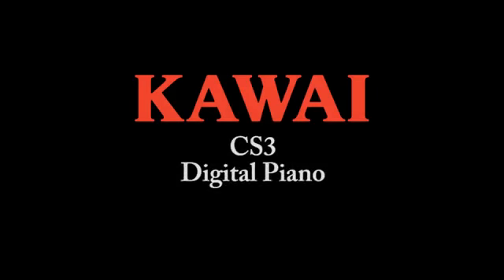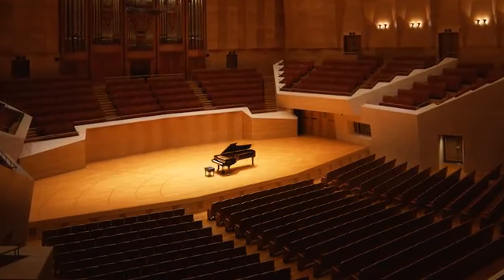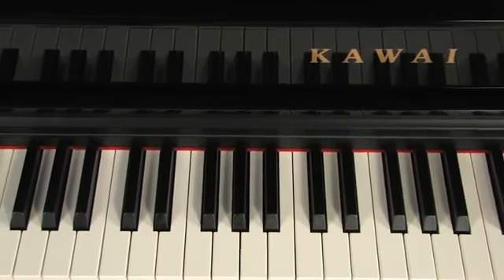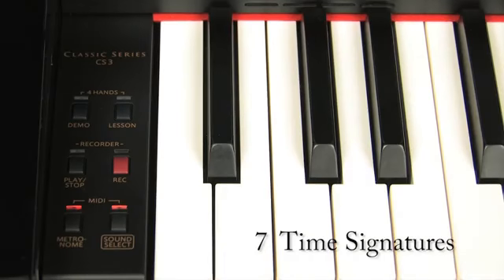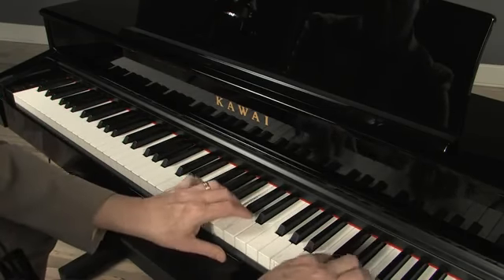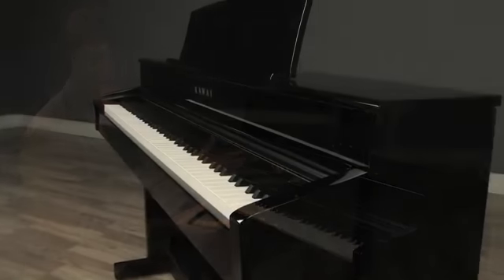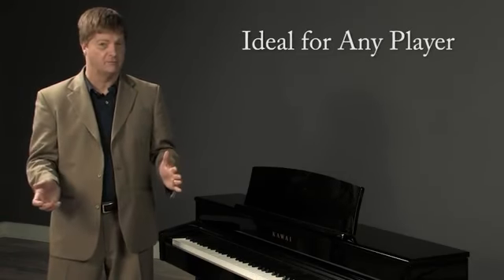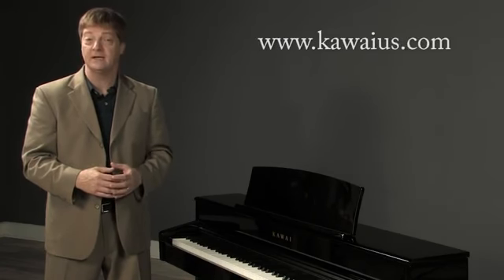Kawai CS3 Digital Piano Demo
Demonstration of the Kawai CS3 Digital Piano, available from Promenade Music